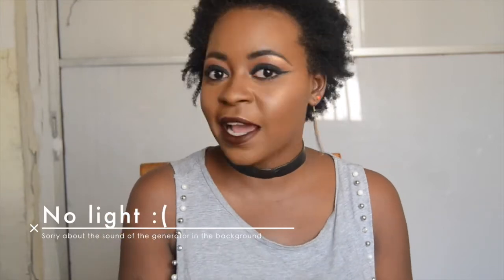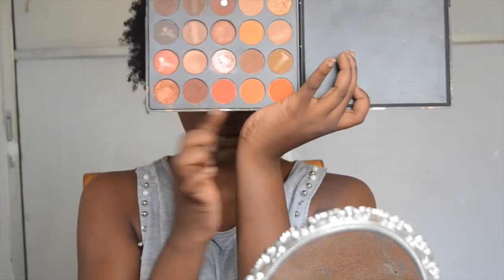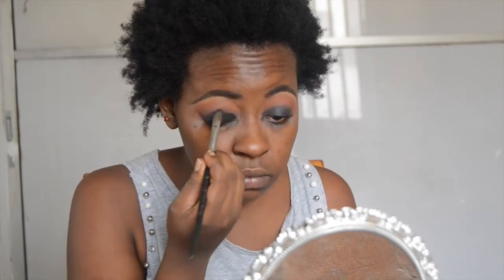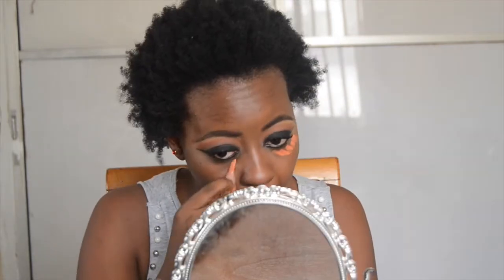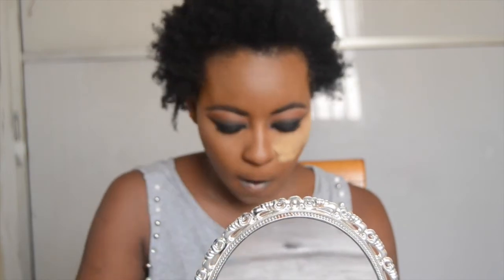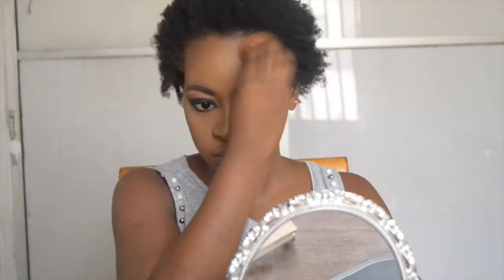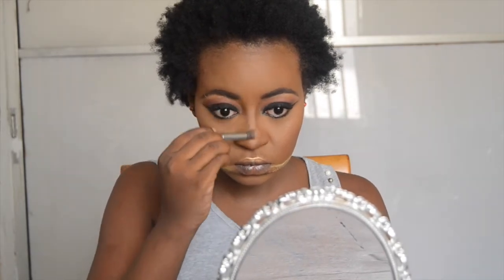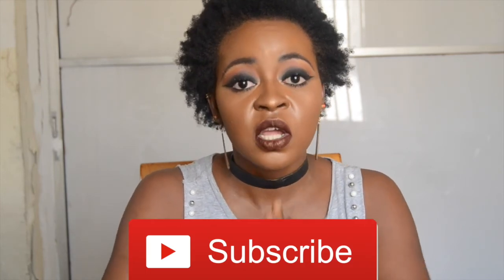Dark and Vampy Valentine's Day Makeup Tutorial | OmogeMuRa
Hi guys and welcome to today's video! In today's video, I'll be showing you how to get this dark and vampy look just in time for Valentine's Day! After the soft and pretty look went up, I got a lot of messages for a dark and vampy look so I decided to do one!

PRODUCTS MENTIONED:

EYES:
Morphe 35O Palette
Kuddy Cosmetics Creamy Black Liner
Zaron Cosmetics Uno Shadow in 'Charcoal'
Taos Cosmetics Felt Tip Liquid Liner
Guerlain Curl Definer Mascara
Zaron Cosmetics Uno Shadow in 'Iron Throne'

FACE:
Nivea Men's Aftershave Balm
L.A Girl Pro Conceal Color Corrector in 'Orange'
Black Opal Stick Foundation in 'Beautiful Bronze'
L.A Girl Pro Conceal in 'Toffee'
Sasha Cosmetics Buttercup Setting Powder
LOG Cosmetics Loose Powder in 'Daisy'
Dabota Lawson Contour Kit in 'Dusk'
MAC Cosmetics Powder Blush in 'A Little Lusty'
Taos Cosmetics Glow Kit

LIPS:
Kat Von D Liquid Lipstick in 'Vampira'

SETTING SPRAY - Kuddy Cosmetics 'Makeup Fix'

sincewhen. - Ice Breaker [Majestic Color]